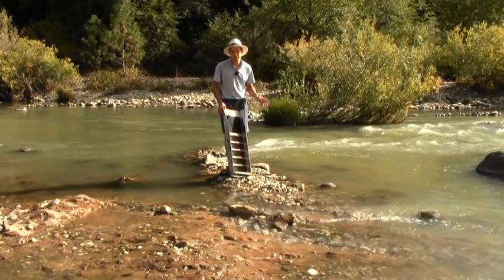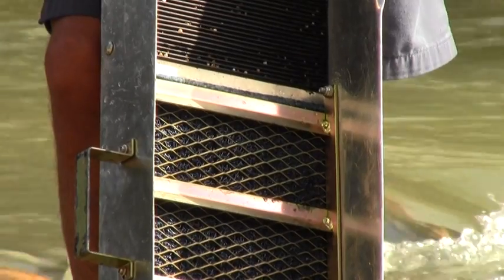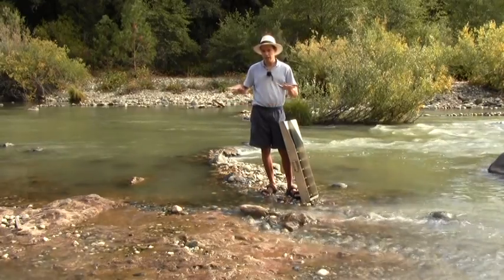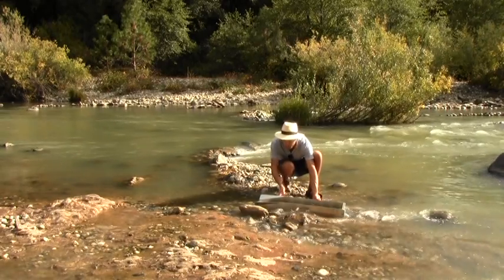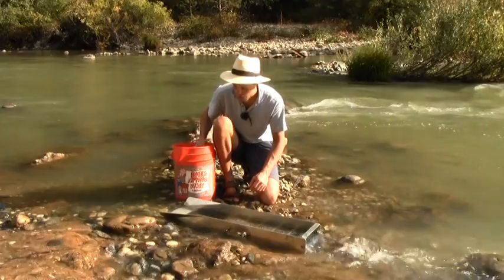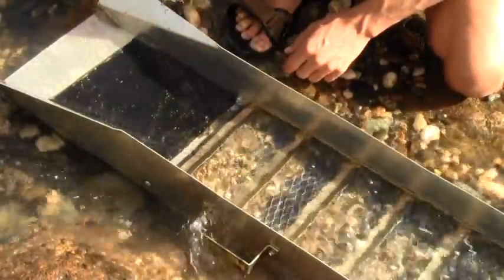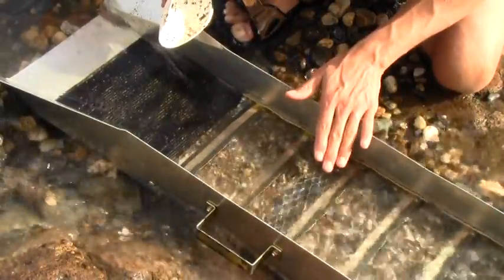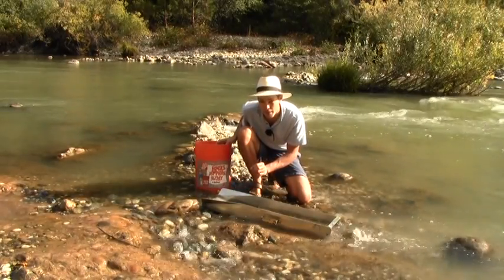How To Find Gold #5 - How To Set Up a Gold Sluice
This video gives you some important information and tips for setting up a sluice properly. It's so difficult to learn how to run a sluice properly because there are so many variables, such as slope, water speed, and depth. This video shows you what to look for and how to set it up for catching the most gold and running it at the fastest speed.